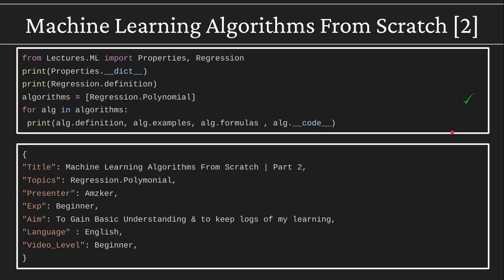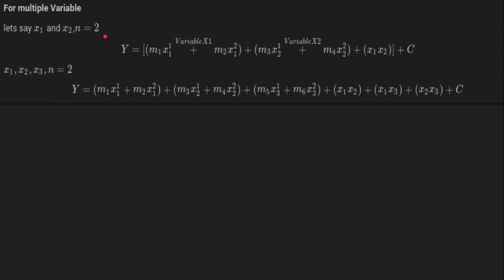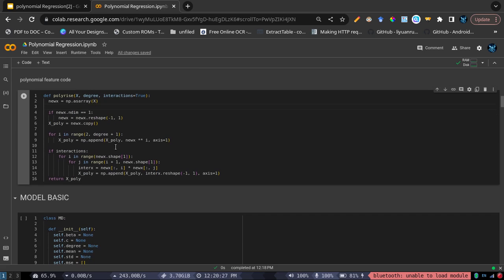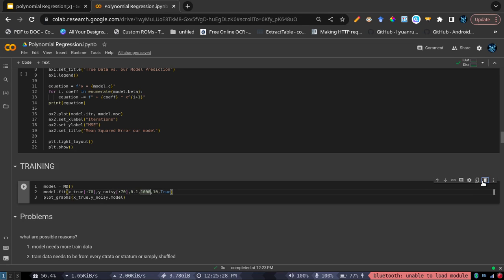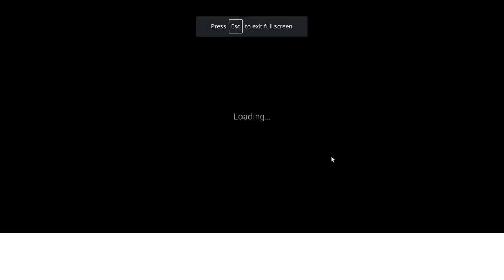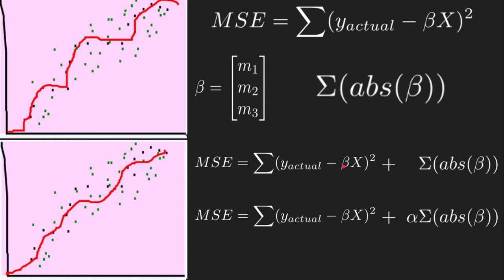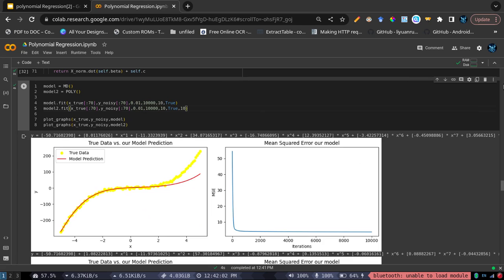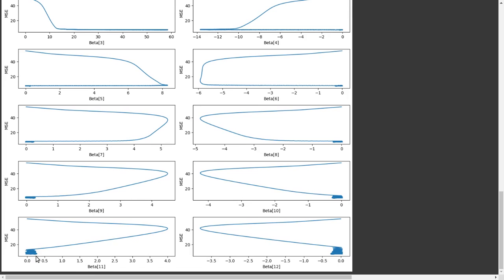Polynomial Regression | Machine Learning Algorithms From Scratch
In this video we talked about polynomial regression and regularization

"Title": Machine Learning Algorithms From Scratch | Part 2,
"Topics": Regression.Polymonial,
"Presenter": Amzker,
"Exp": Beginner,
"Aim": To Gain Basic Understanding & to keep logs of my learning,
"Language" : English,
"Video_Level": Beginner,

00:00-08:38 Basic concepts
08:39-19:33 Polynomial code
19:34-29:55 Regularisation concepts
29:55-39:09 Regularisation code